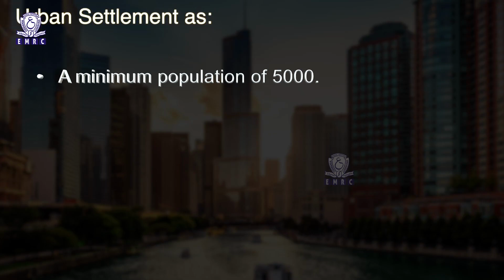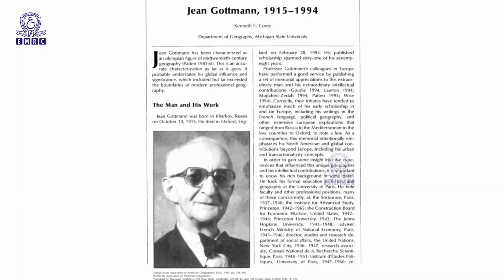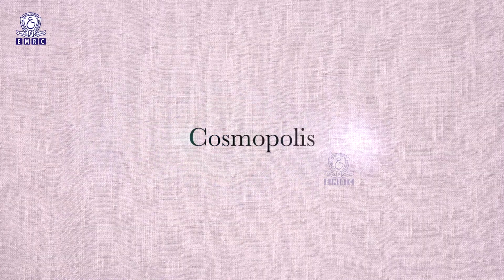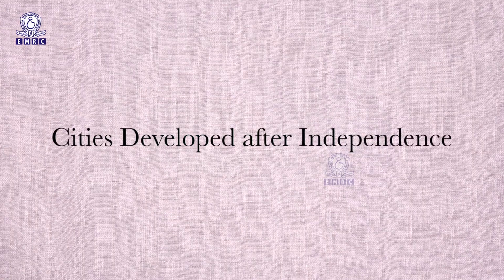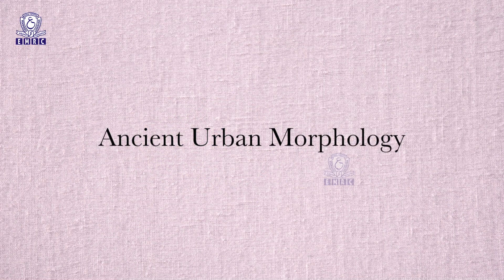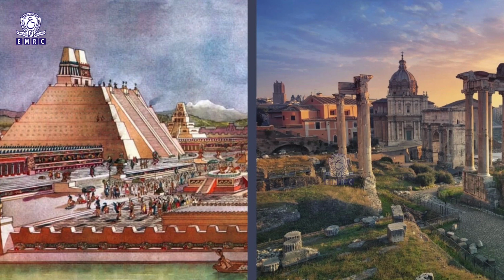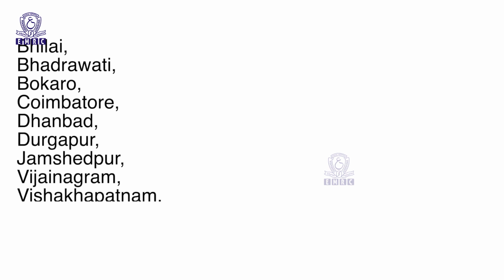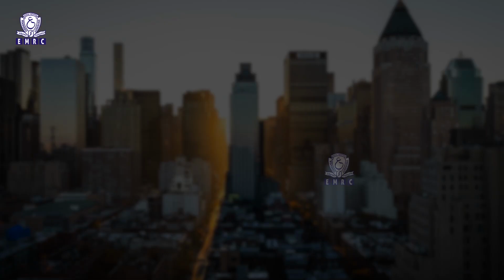17 Urban Settlements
B.A Geography
Indian Geography - 6A
17 Urban Settlements
geography indiangeography Urban Settlements#emrc#